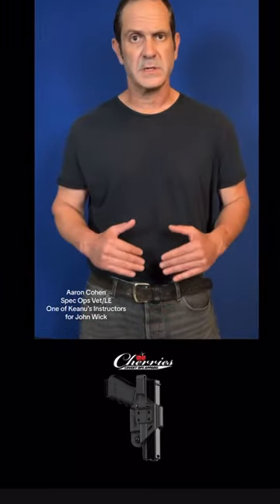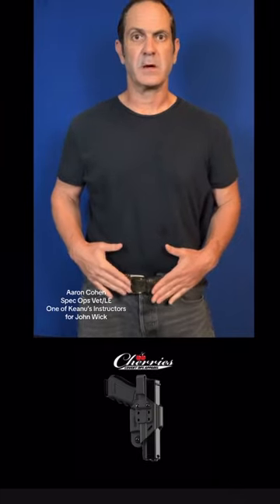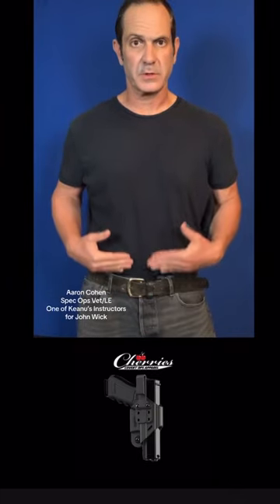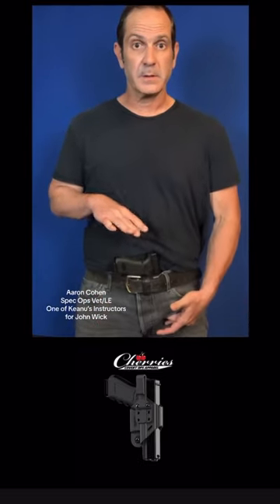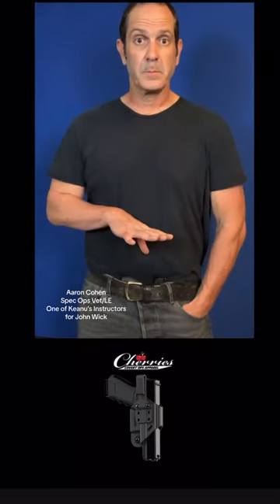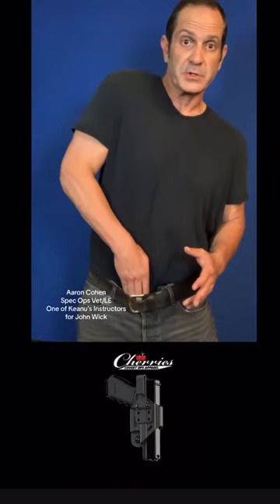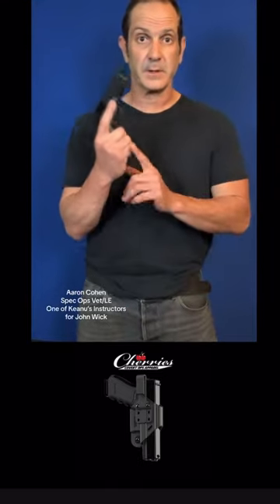The Cherries Deep Concealment Holster Draw